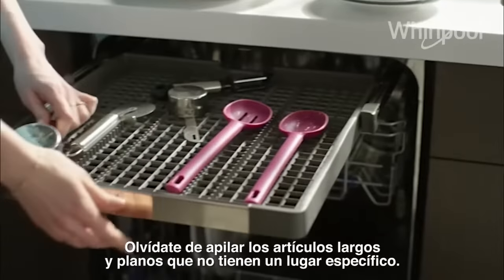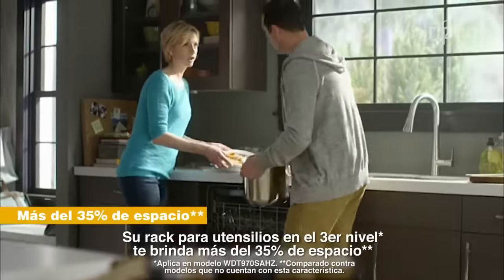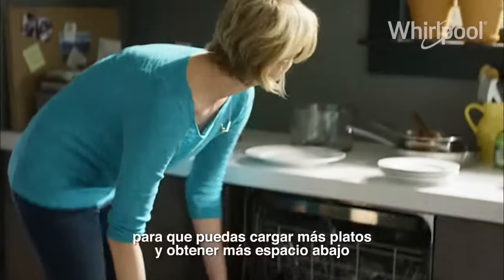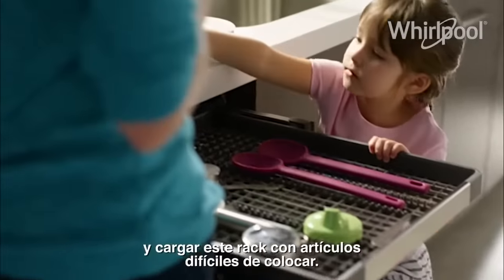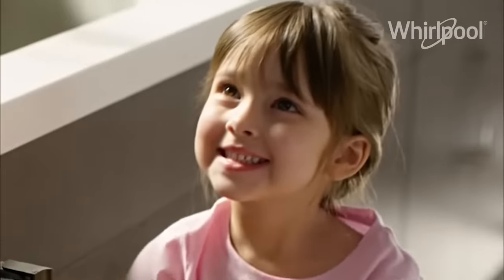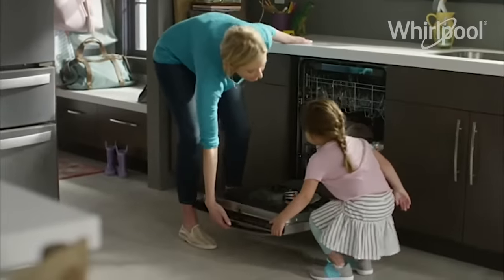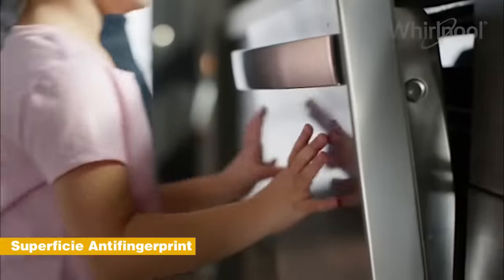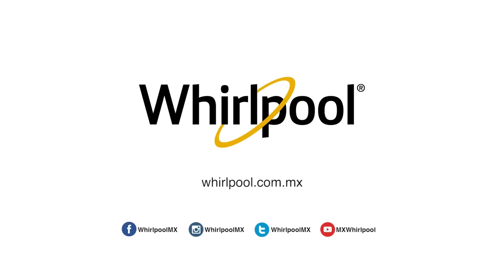Whirlpool Third Level Rack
Whirlpool dishwasher  Third Level Rack is the ideal space to place up to 16 long and flat utensils. Also, it allows you to use the lower racks to place more dishes or large containers, which previously did not fit because the utensils took up that space.